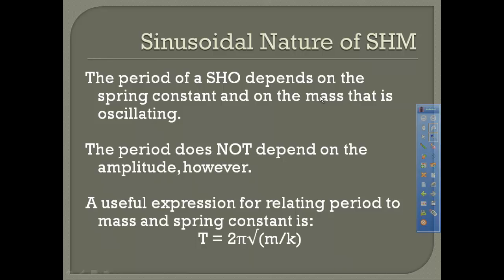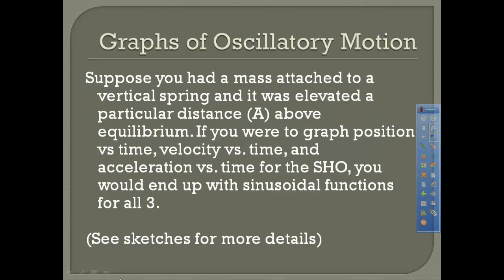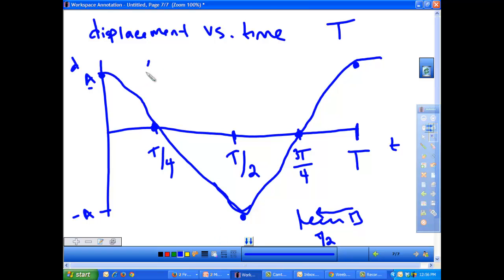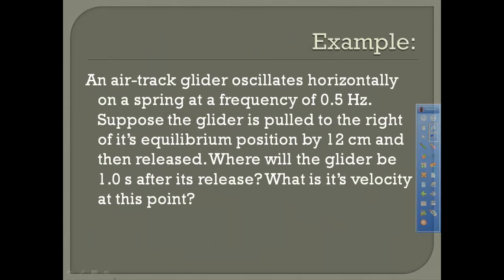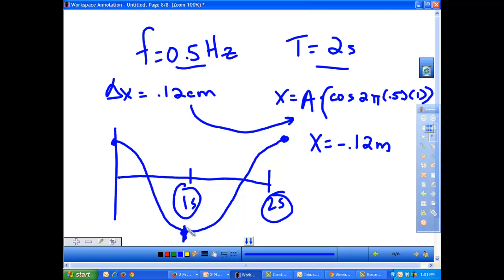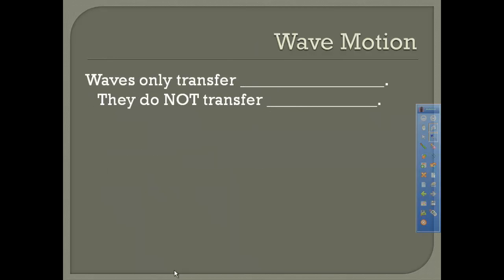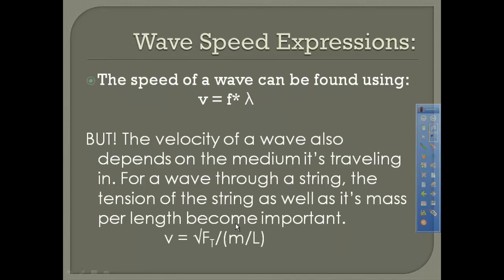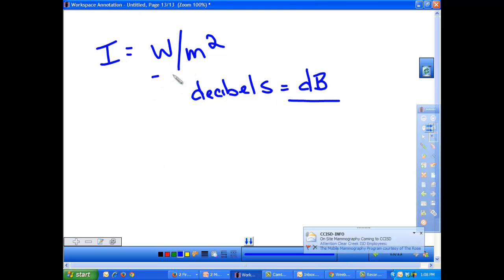Chapter 11 Waves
Sorry about the length here guys - skip the end if you're good with longitudinal vs. transverse waves and intensity. :)